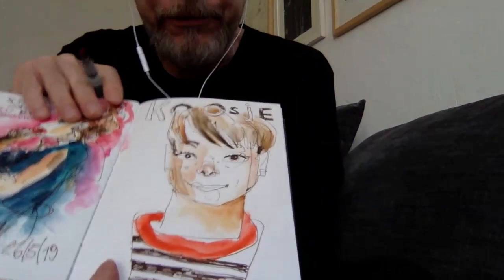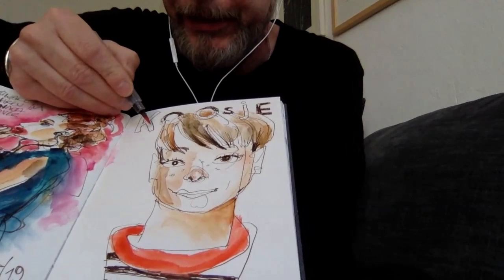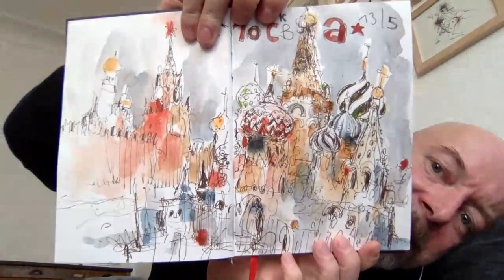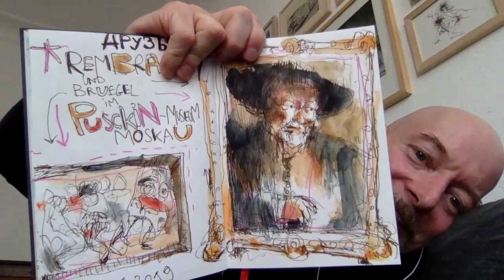"That Looks Really Real" Webinar 2 with Felix Scheinberger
Join us for a chat with Felix in this Q&A session!